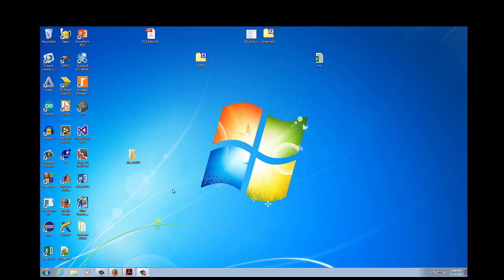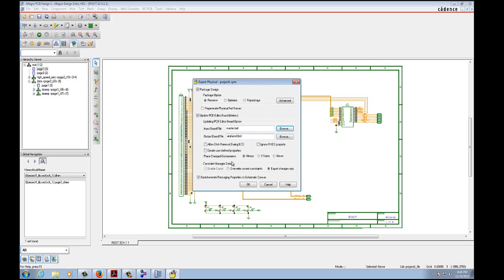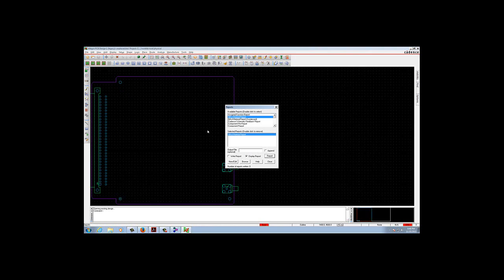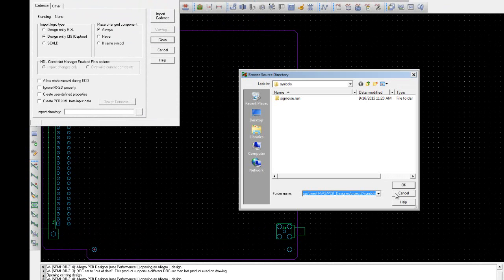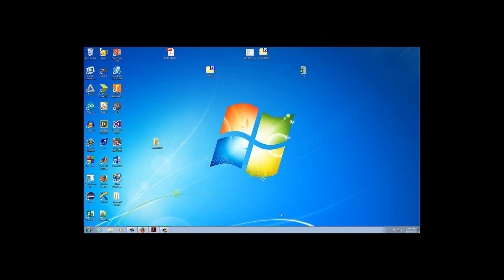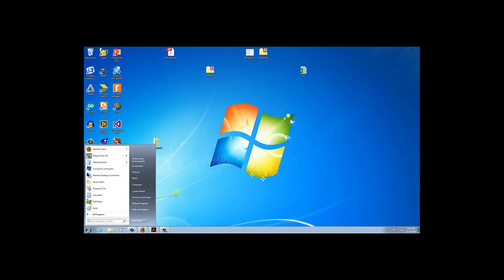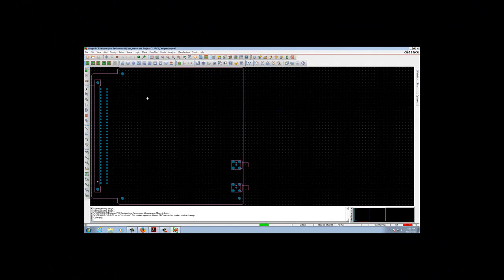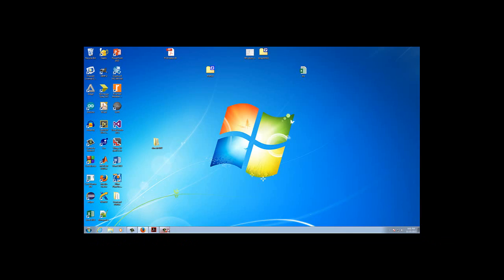chapter6:importing logic information into ORCAD PCB editor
By: Dineshreddy Kommareddy
Saeid Moslehpour